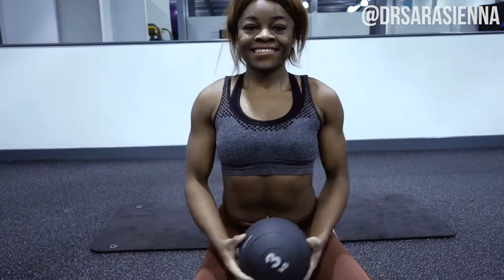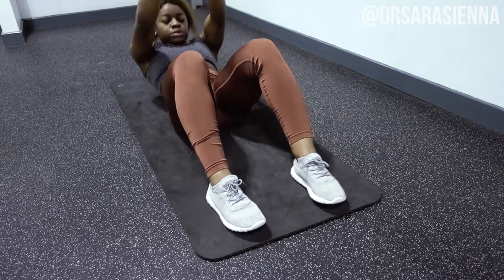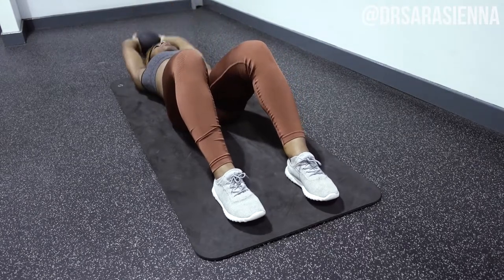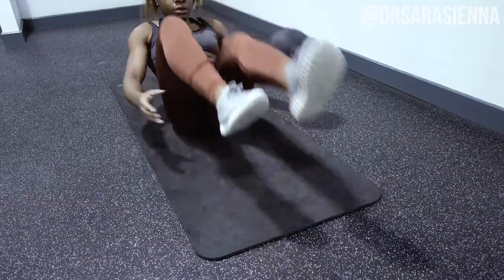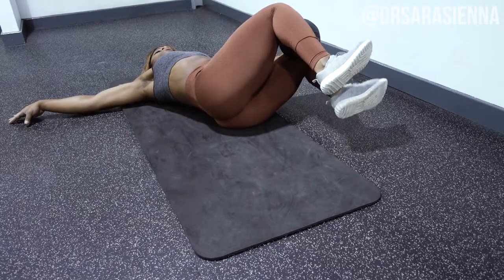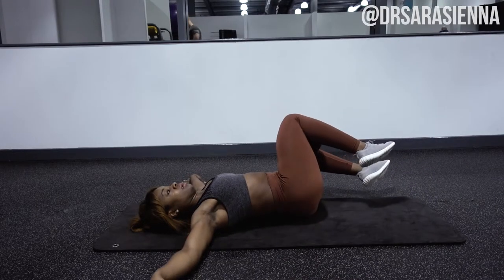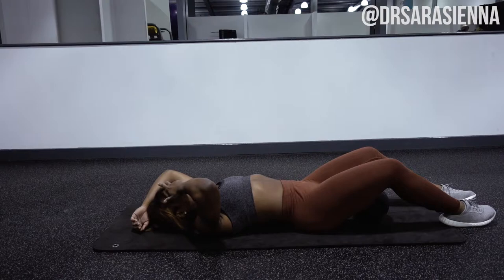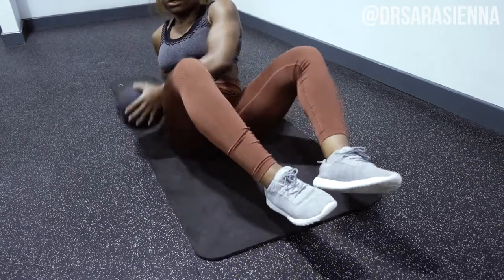BEST 'FLAT TUMMY' ABS WORKOUT!